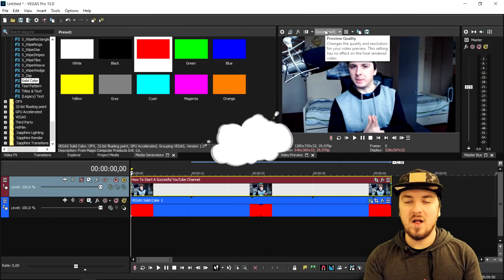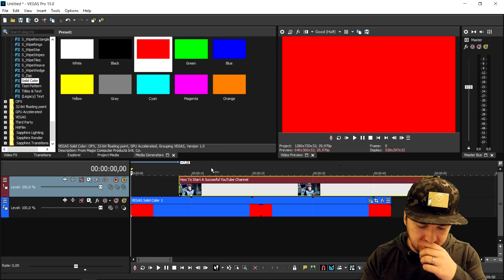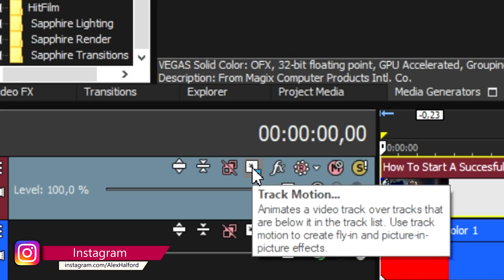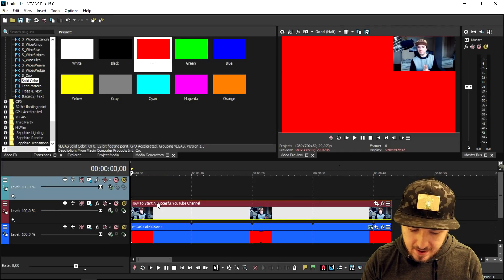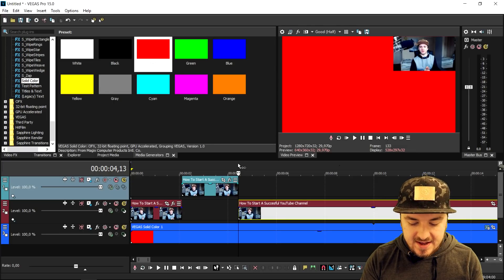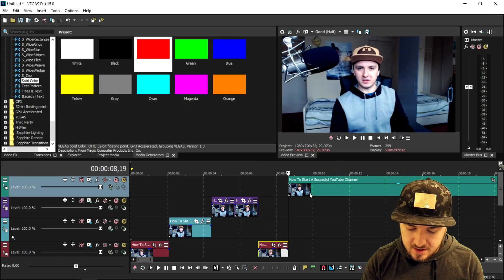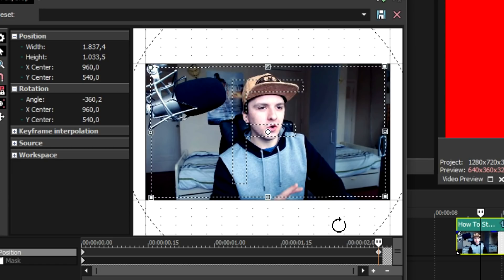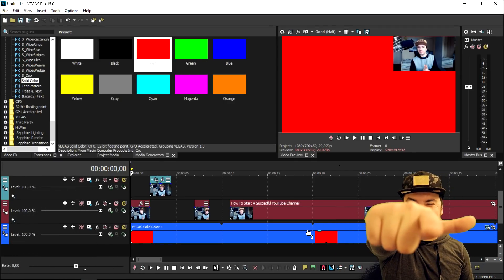Vegas Pro 15: How To Make Your Facecam Move (Animation) - Tutorial #292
- - Welcome back everyone! Today I am going to show you how to make your facecam move with animations!! Make sure to SMASH that like button below as well! Stick around for more awesome content!